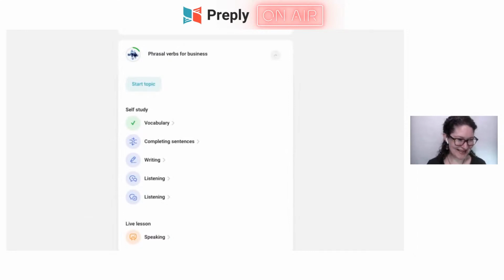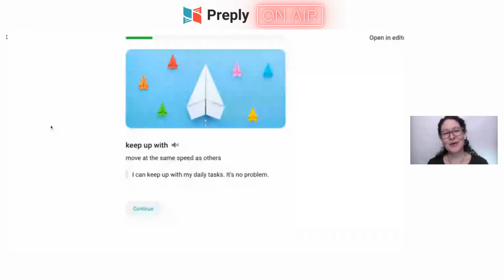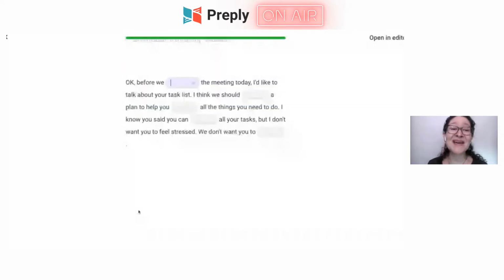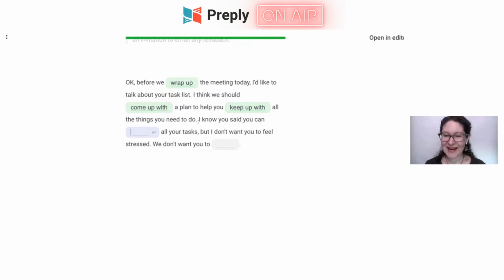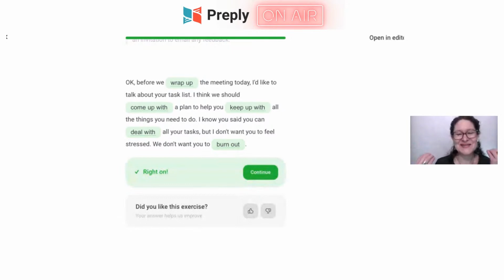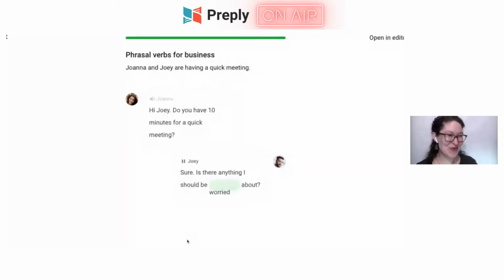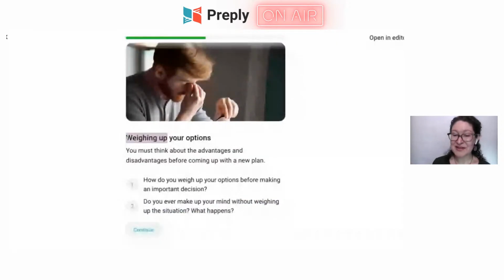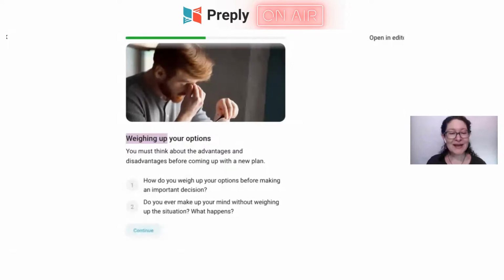Phrasal Verbs for Business | Preply On-air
In this live lesson, we will teach you business phrasal verbs that you’ll hear around the office.